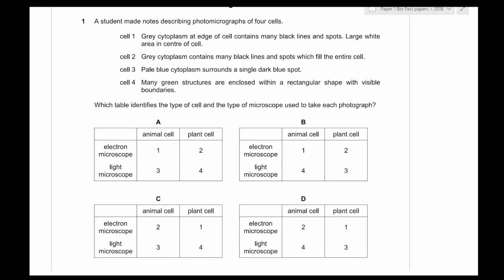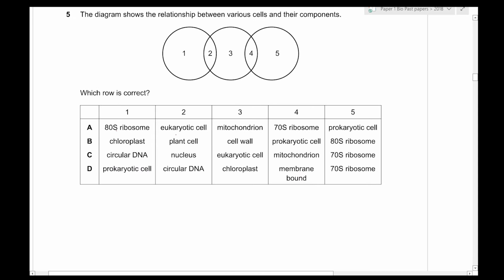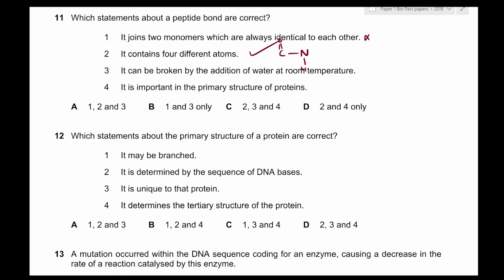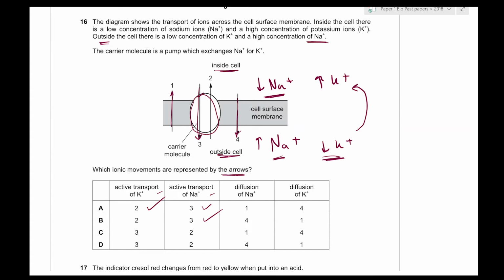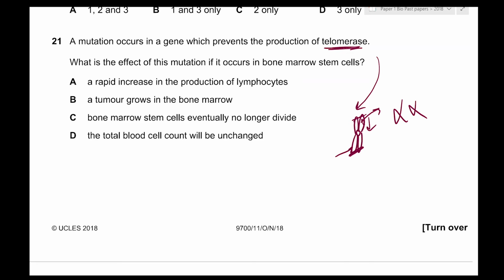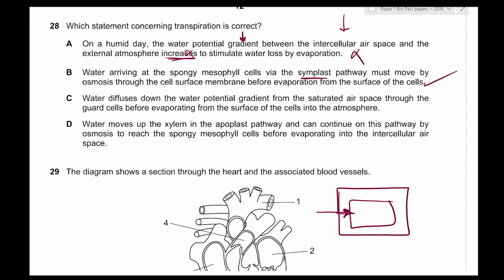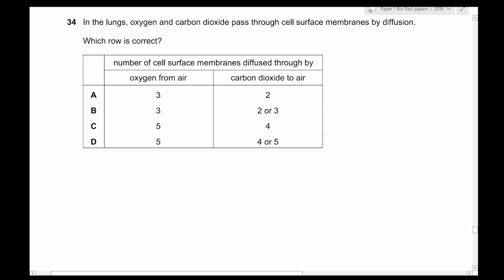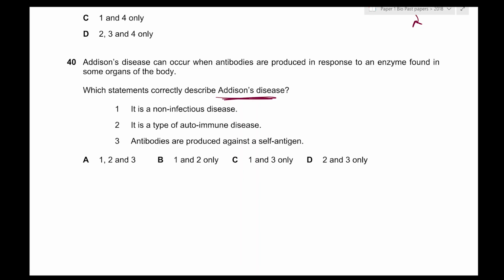AS BIOLOGY CAMBRIDGE october/november variant 1 2018 I 9700/11/o/n/18 SOLVED PAPER 1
Second service: pay only 15 dollars per month and ask us ANYTHING for the whole Cambridge AS biology sylabus :)